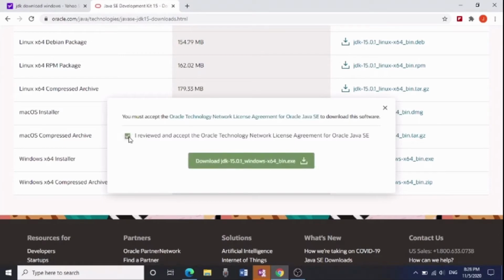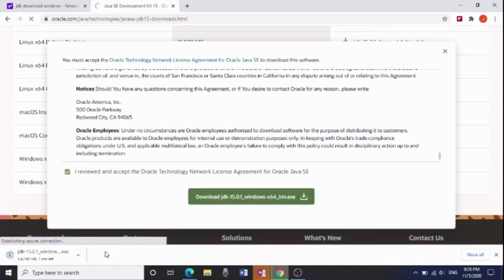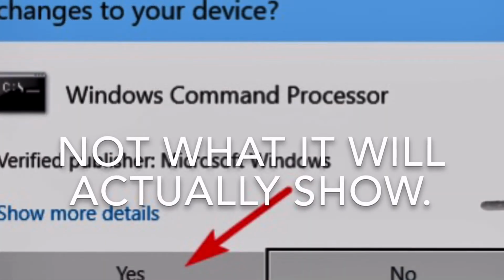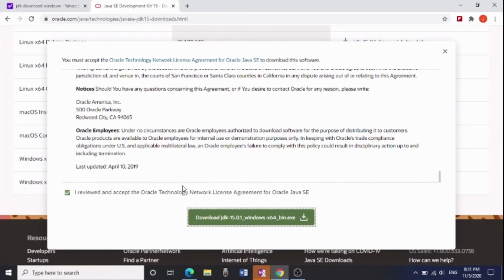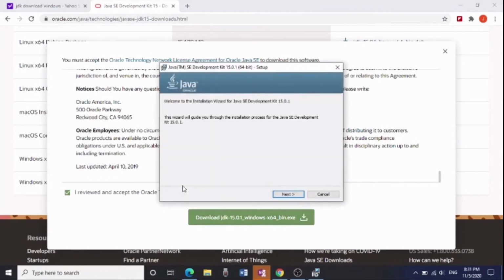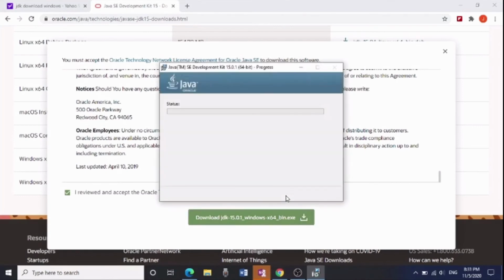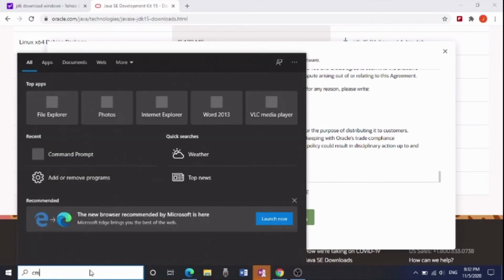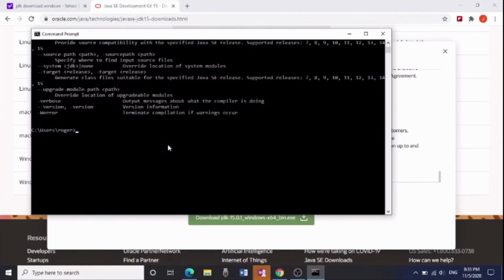How to Install JDK on Windows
How to install Java Development Kit (JDK) on Windows.